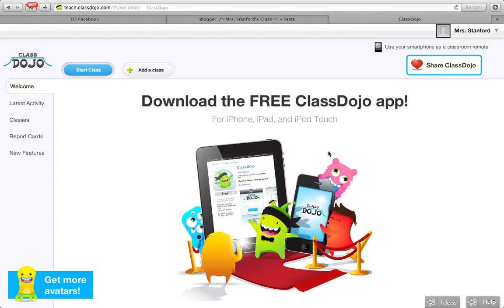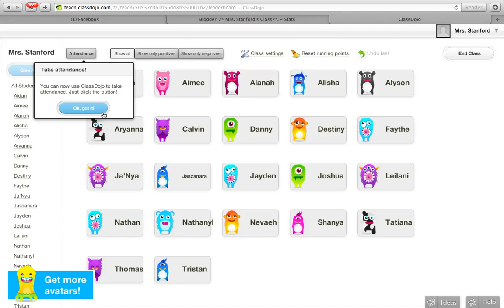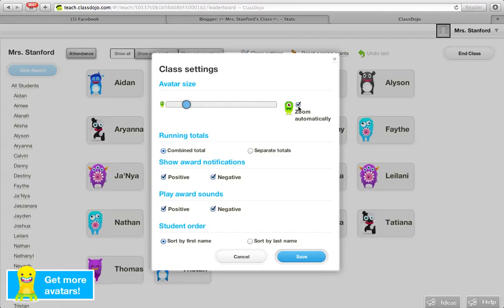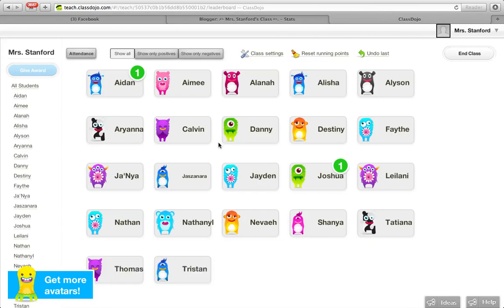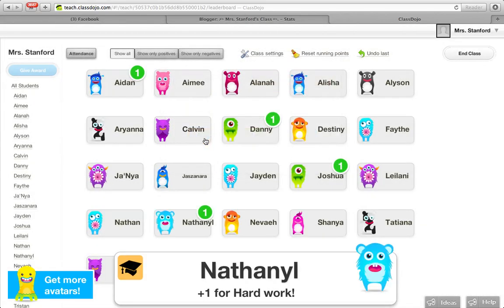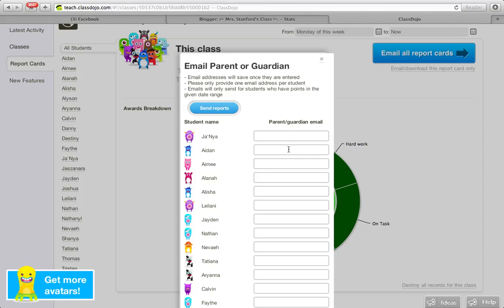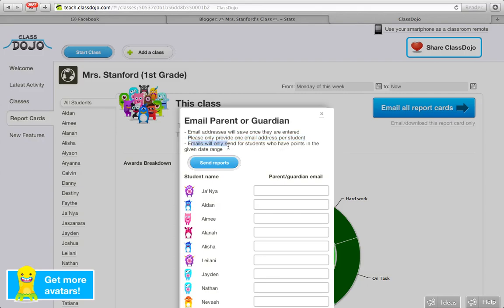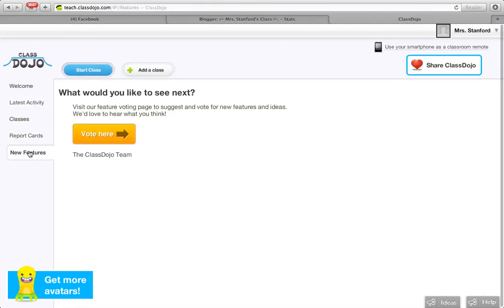Mrs Stanford Talks About Class Dojo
Classdojo.com

Mrs. Stanford's Class Blog!

Pin With Me!

Blessings,
Jessica Stanford